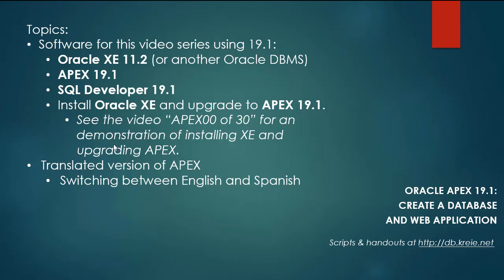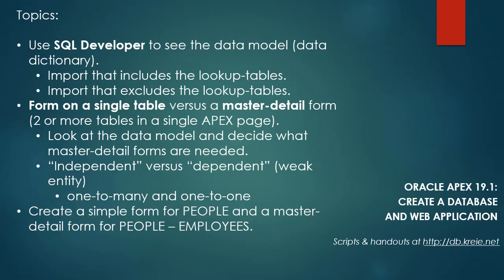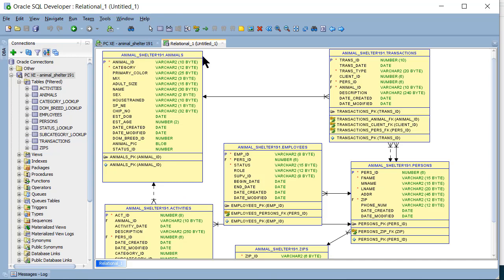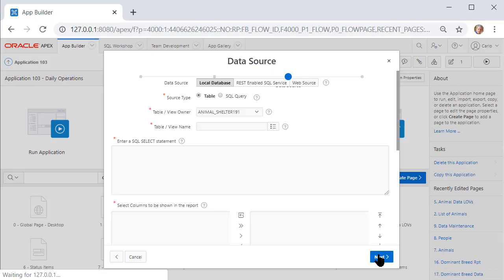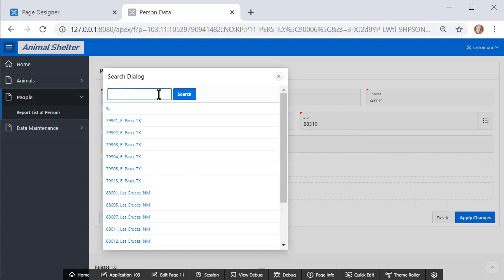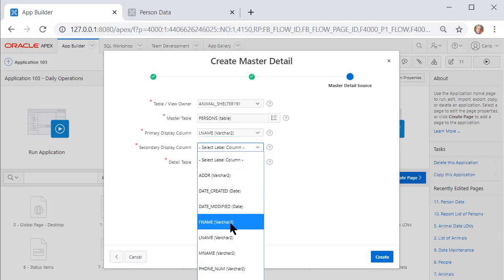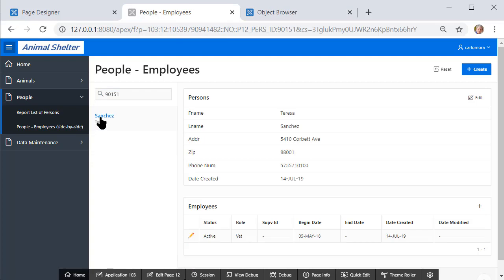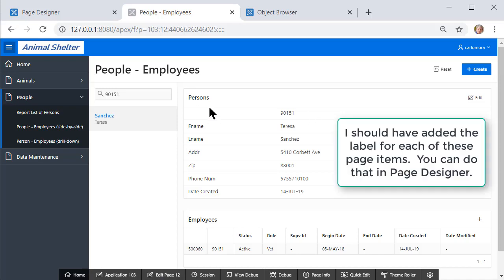APEX 19.1 14 Create a master-detail form (2 tables) and simple form (1 table)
Look at the data dictionary (data model) and see where master-detail forms would be useful.  Create a simple form which uses a single table.  Edit the form layout.  Next, create a master-detail form, which is based on two tables.  Alter the SQL for searching records in a form.  Unhide the primary key and foreign key fields to see how the master-detail form works.